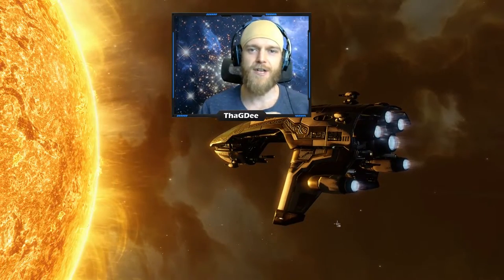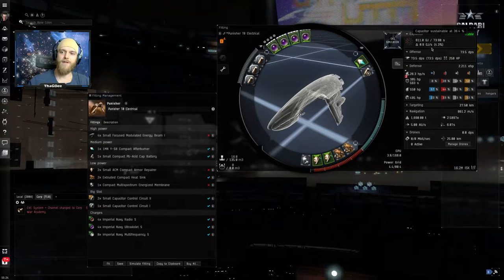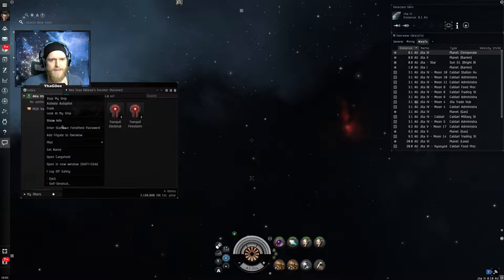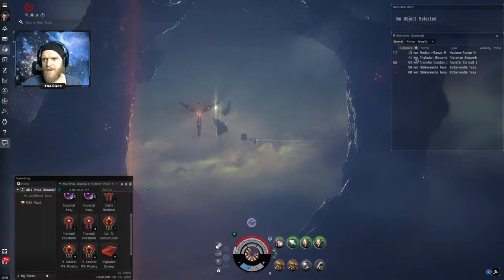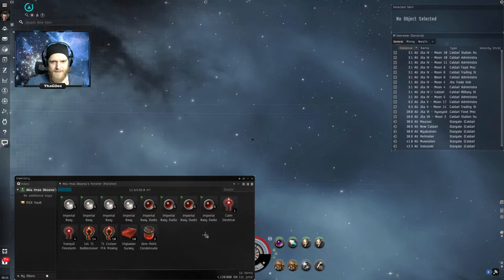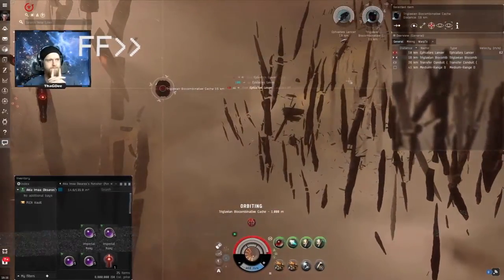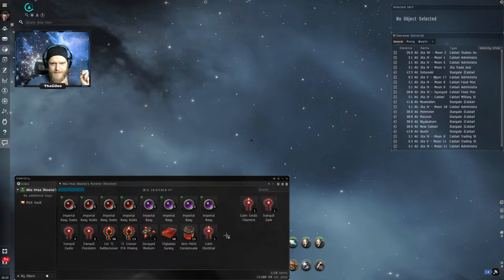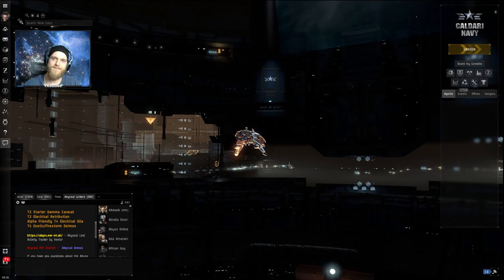Eve Online - 25-30 Mil/hour Day 1 Alpha Clone in the Abyss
New to Eve? New to the abyss? Eve Online is a space MMORPG where players can experience space exploration, immense PvP/ PvE battles and a thriving player economy in an ever-expanding sandbox.

The abyss was added along with the Triglavian Invasion storyline two years ago, and it continues to stomp on even the most experienced players of Eve Online!

Check out this video to learn the ropes and take your first steps into this exciting and challenging aspect of Eve. In this guide, I will be taking a Punisher into a set of electrical and firestorm filaments, as a day 1 alpha clone.

You can use the link below to start a new account with 1 million free skill points!

Timestamps:

00:00 Intro
00:25 Triglavian Invasion and abyssal deadspace
01:14 Filament mechanics
02:14 The Fit
05:30 Jumping into the abyss
22:05 The loot
23:06 3 more tips